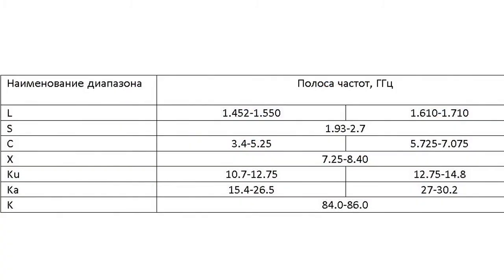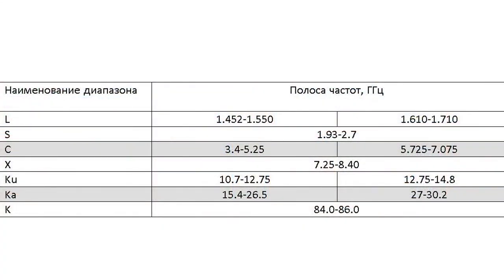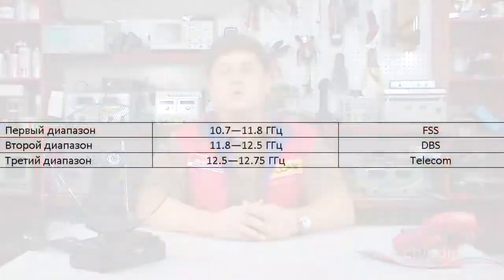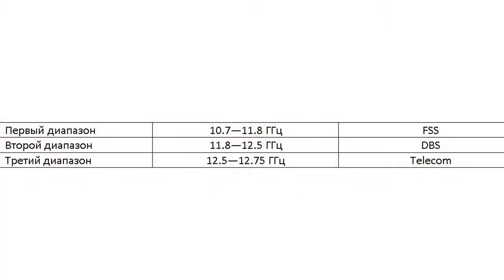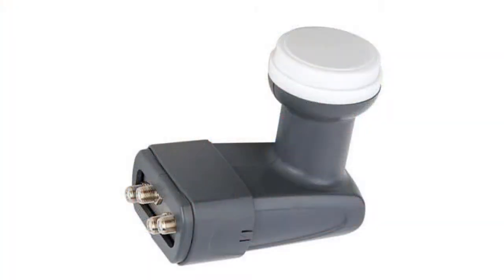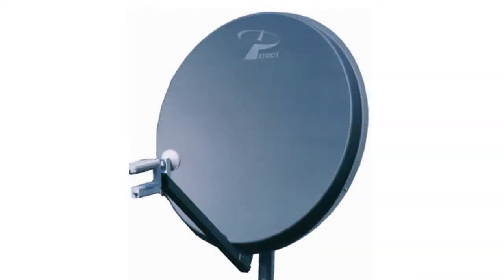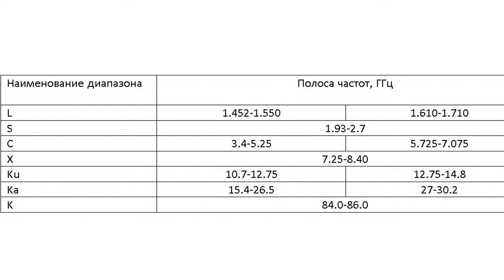IR transistors in DirectFET frames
Ku and C Communication BandsThe Radio Regulations were adopted at the World Administrative Radio Conference in 1977. They were made to standardize and make communication systems compatible as well as to prevent the adverse interaction of these systems. The Earth was conventionally divided into three parts - America; then Europe, Africa and the Soviet Union, and finally, Asia with Australia. Each part was assigned with its own frequency band. Several bands labeled with Latin letters were allocated directly to satellite communication systems. C bands (from 3.5 to 4.2GHz) and Ku bands (from 10.7 to 12.75 GHz) are presently used for communication satellites in the geostationary orbit. Both these microwave ranges of frequencies refer to centimeter waves and are used in satellite television. While most European satellites use Ku bands, Russian and Asian satellites use both bands. But let's go back to Ku band. It is split into three subbands - FSS, DBS and Telecom named after the French satellites which use the band. Therefore, the signal converter to receive them from the satellite can be one-, two- or triband. Does any of the bands have advantages over the other? I guess so. As the performance of receiving antennas called dishes is proportional to the number of wavelengths across its diameter, and as a wavelength decreases with the increasing frequency, the higher signal frequency is, the smaller dish is required. It doesn't affect the reception, and it is easier to install and operate. C band requires antennas from two and a half to four and a half meters in diameter while Ku band can be used with antennas from half a meter to one and a half meters in diameter. For bands with higher frequencies such as K and Ka, the size of dish required can be even smaller - up to 10 centimeters. Bands with higher frequencies are hard to implement as the radio waves of such frequencies are highly absorbed by the atmosphere. In addition, the gain of receiving antennas on satellite relays is higher in Ku band than in C band. It also lowers the cost of receiving equipment. On the other hand, broadcasting via C band is less exposed to atmospheric effects and is of better quality. All in all, the pros and cons in each case are different.